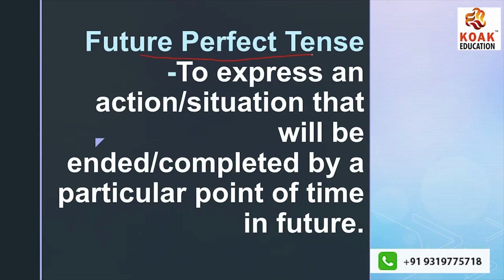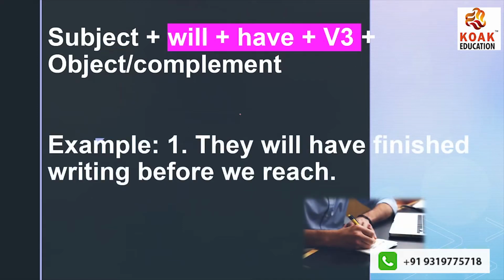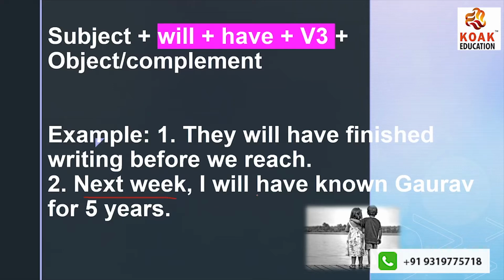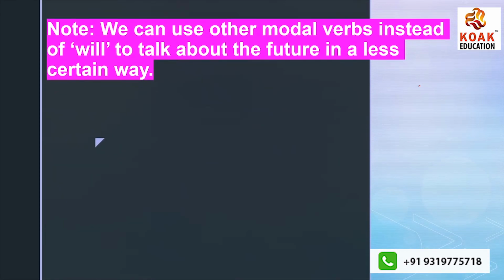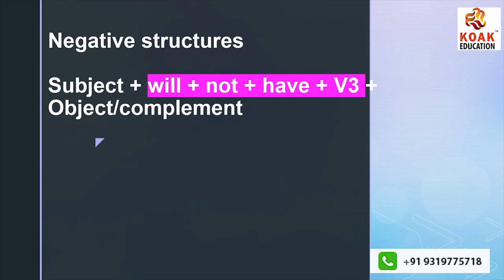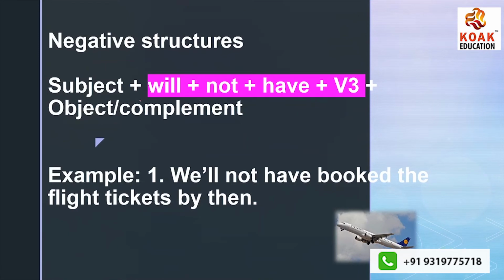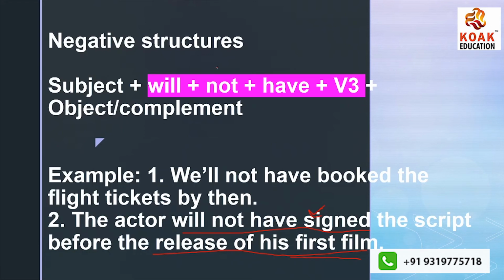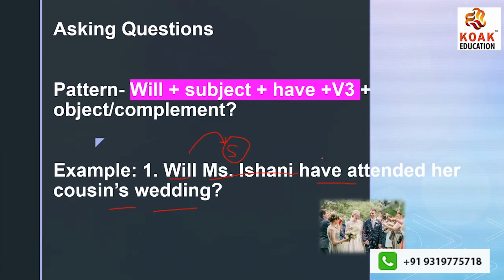"Future Perfect Tense":By KOAK Education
How to make use of Past Perfect tense?
In this English learning session by KOAK education, you will learn the use of Future perfect tense.
The session is based on tenses and major focus is on the use of Future Perfect tense. You will get to learn the formation of sentences using past perfect with the help of grammar patterns. Grammatical structure in equation form is shared with proper example sentences.
Future Perfect tense is used to express actions that will get completed or finished at some point in the future.
For example: Shekhar will have filed a case against us by next month.
Through this video you’ll gain detailed explanation and have examples to have a better understanding of the concept.
Contents of the video:
- How to use Future Perfect Tense?
- Structure: positive, negative and interrogative